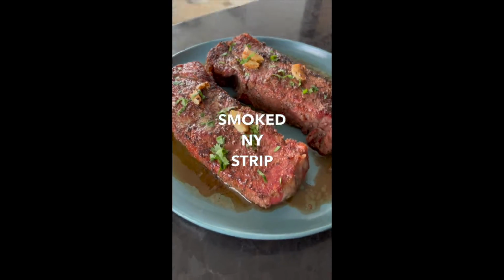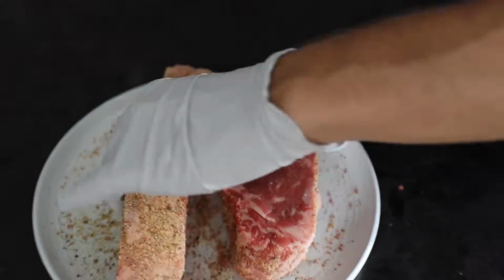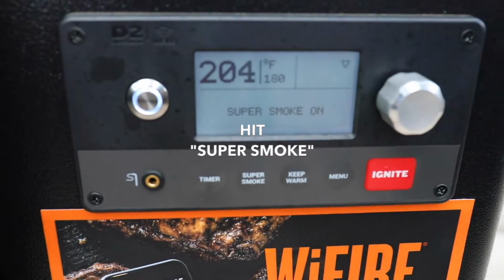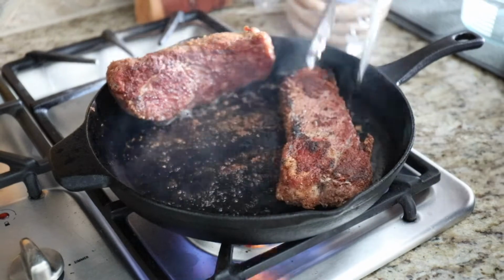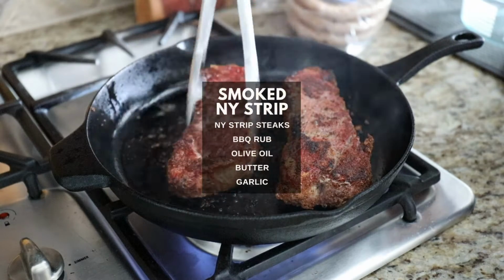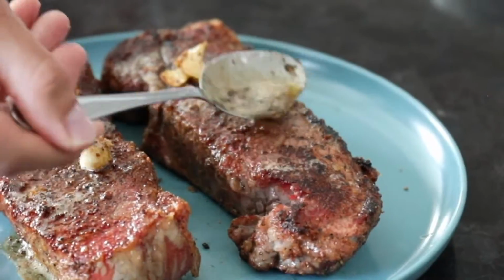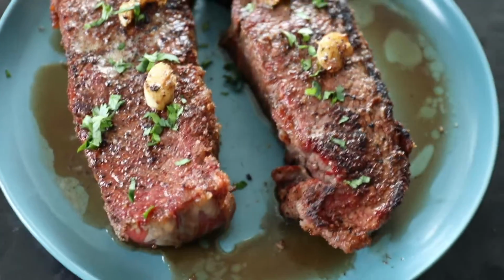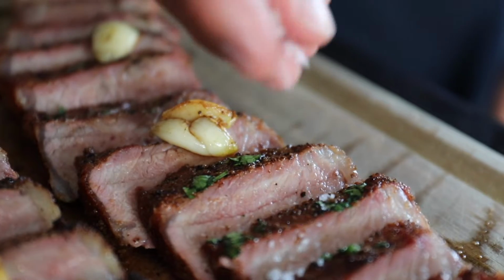How To Smoke NY Strip Steak On Traeger Pellet Grills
Quick Overview - How To Smoke NY Strip Steak On Traeger Pellet Grills

1 - Preheat the smoker to 180 degrees F and prepare NY strip steak with seasoning.

2 - Smoke NY strip steak for 50 minutes until it reaches 120 degrees F internal temperature.

3 - Finish smoked NY strip steak by either grilling it or searing it in a cast iron skillet.

4 - Rest, slice and enjoy.

Hey – It’s Jenna Passaro. On Sip Bite Go, I share how to make restaurant-style recipes at home.